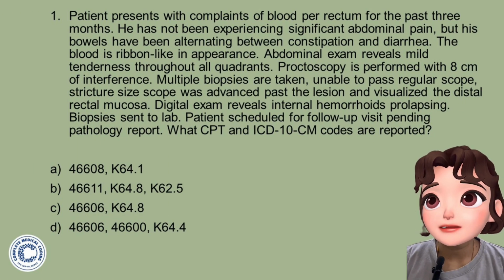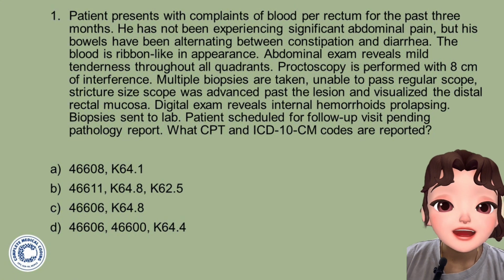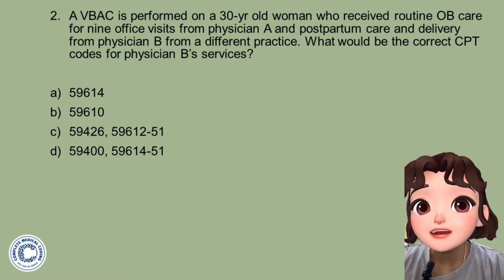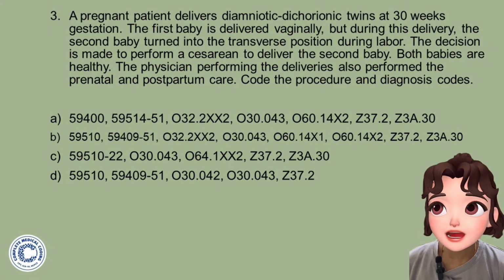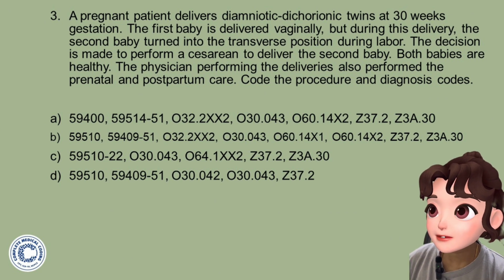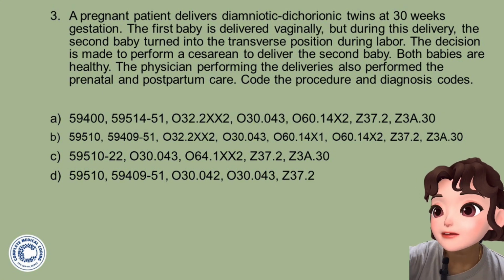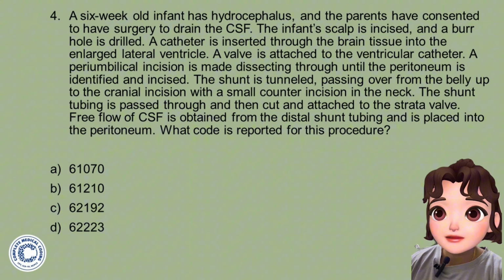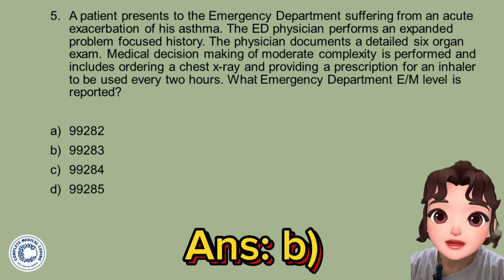CH-50: MOCK QUESTIONS l CPC l AAPC l Medical Coding Course l Career growth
Correction: answer for 5th Que is option c) because of low mdm